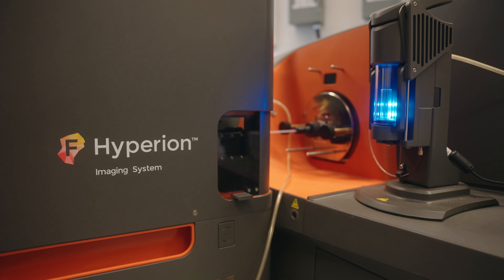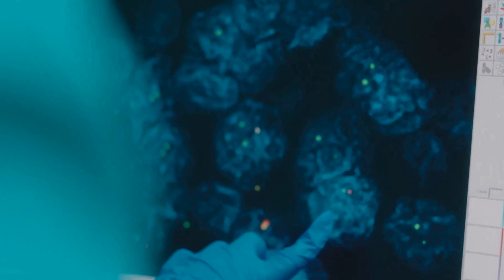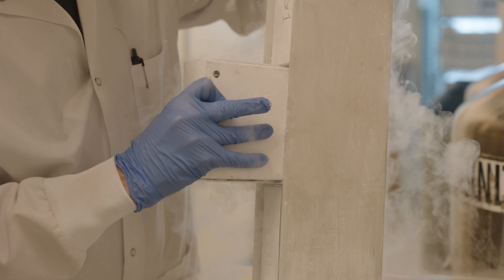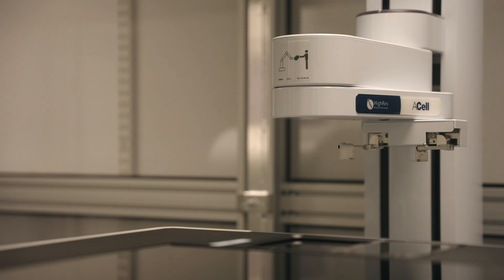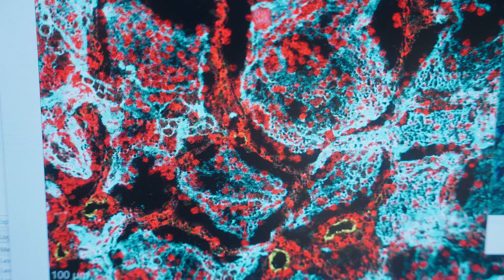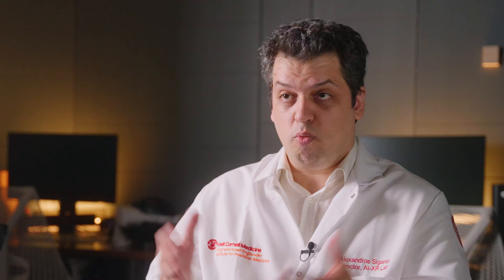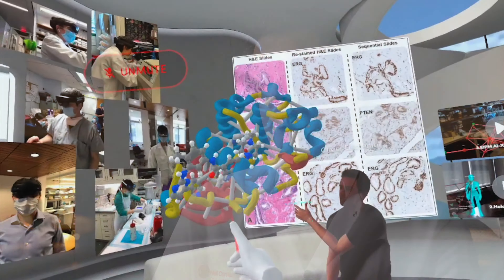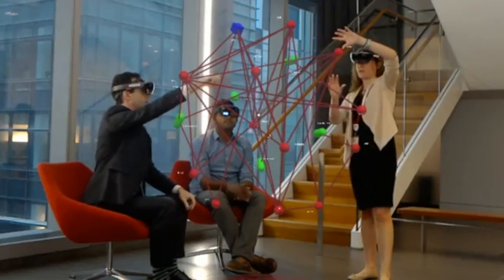Reinventing Medicine at the EIPM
In this video we take viewers on a tour of the facilities and laboratories of the Englander Institute for Precision Medicine at Weill Cornell Medicine in New York City, and introduce you to our Director Olivier Elemento, Ph.D., and colleagues Dr. Laura Martin, Ilkay Us, Hiranmayi Ravichandran, and Alexandros Sigaras, M.S.